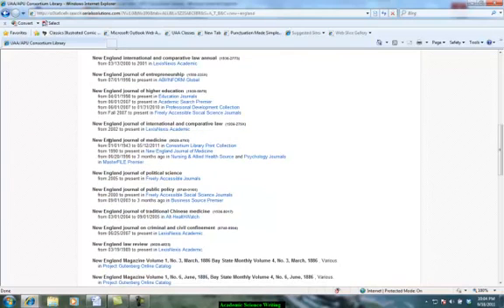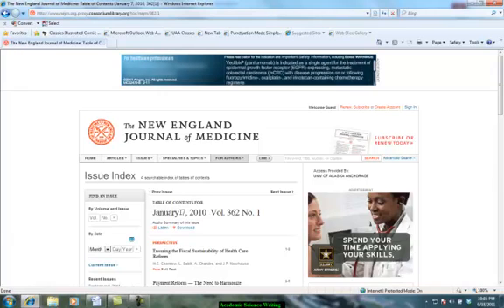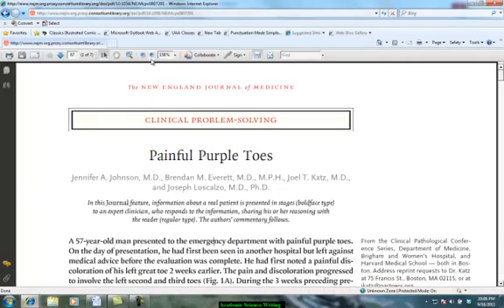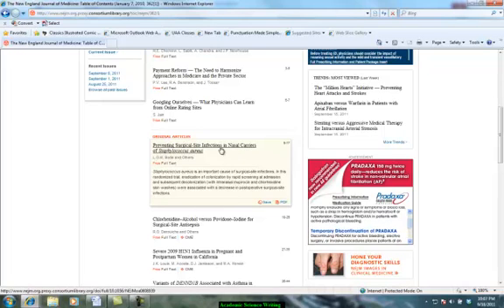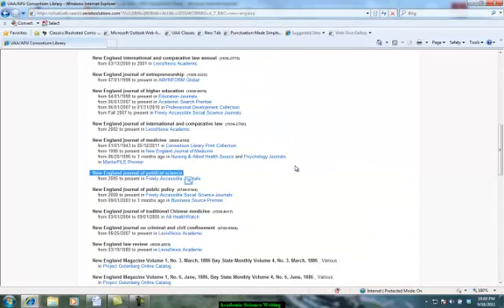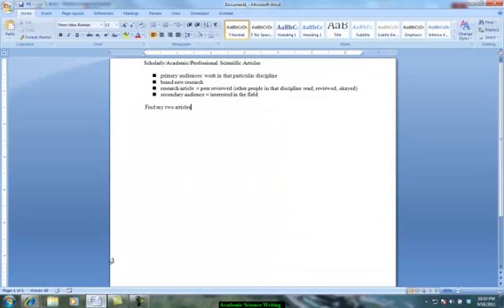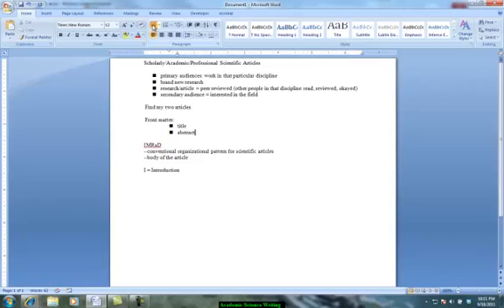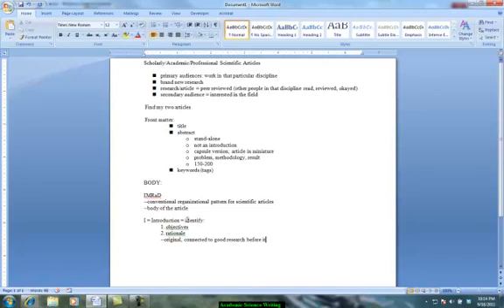Academic Science Writing Pt. II